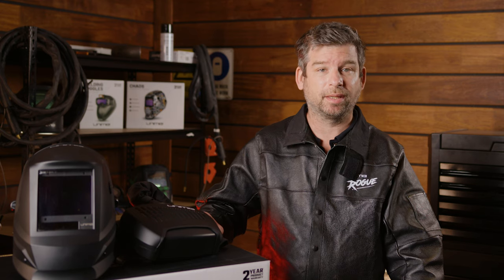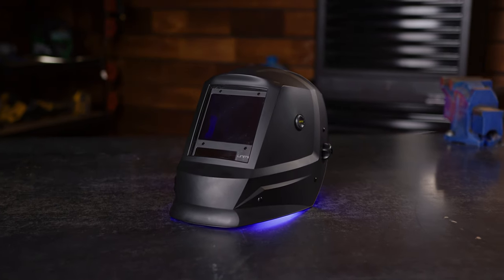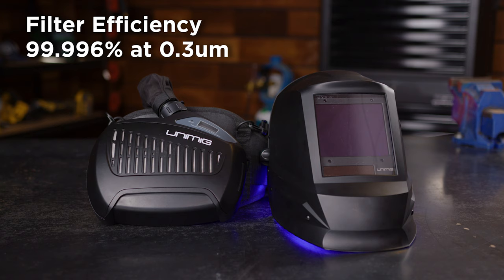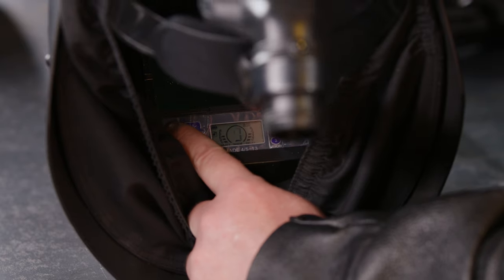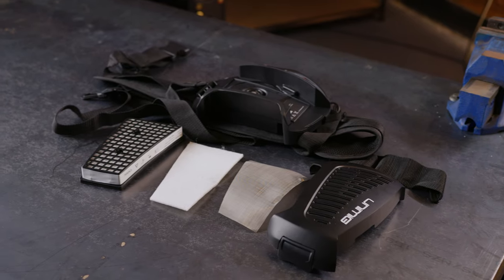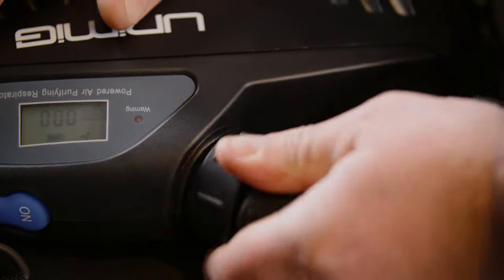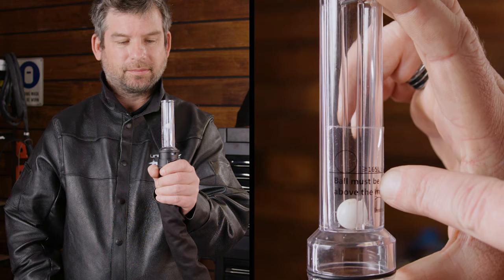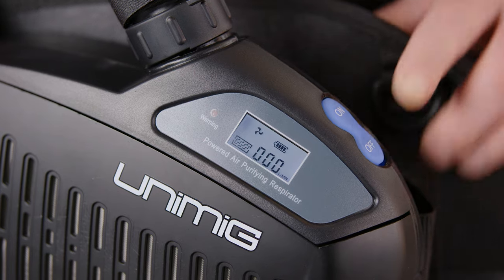PAPR Helmet Walkthrough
In this video we give you a complete walkthrough of the UNIMIG Powered Air Purifying Respirator kit. The PAPR provides industrial level protection for the most extreme welding applications and environments where an effective and reliable eye and respiratory protection is an absolute must.

The 12-volt, 4400MAh lithium-ion battery provides for up to 8 hours use on level 1, 6 hours on level 2 and 4 hours on level 3 airflow setting.

It's an all purpose helmet that will keep you breathing clean air for your welding needs.

TIMESTAMPS:
0:00 - Intro
0:43 - What is a PAPR Helmet?
01:03 - What's in the Box?
01:24 - The Helmet
02:11 - Unimig Quality
03:24 - Uncompromising Safety
03:57 - The Filter
04:12 - Assembly
04:38 - Attaching the Blower to the Belt
04:59 - Connect the Breathing Hose
05:42 - Airflow Check
06:38 - LCD and Operation
07:07 - Maintenance and Storage
07:33 - Outro